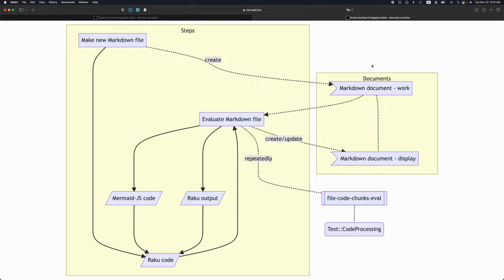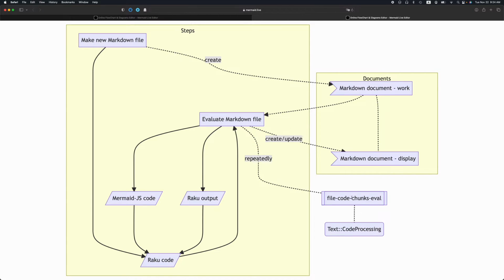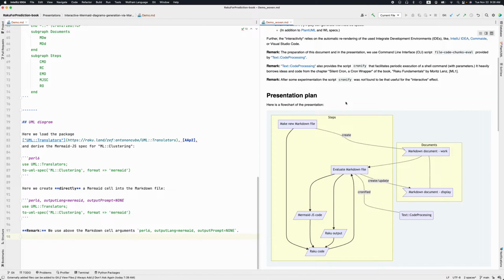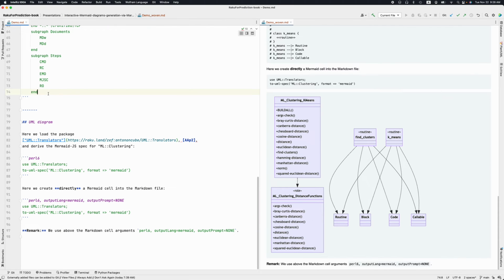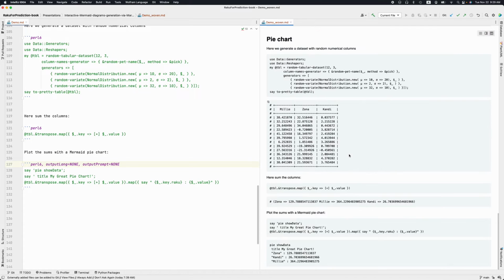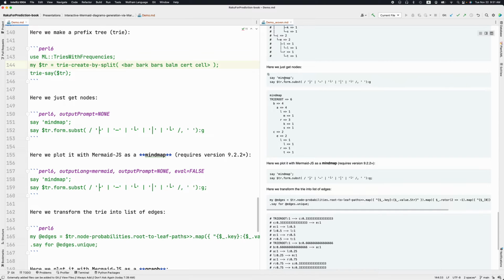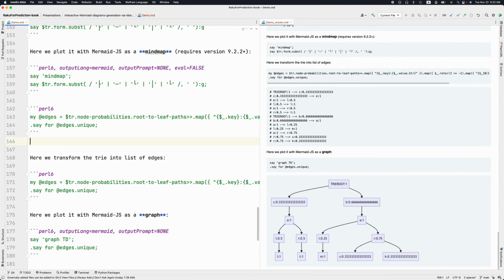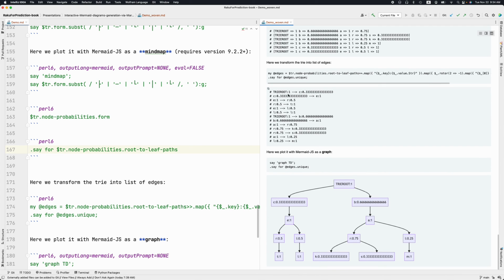Interactive Mermaid diagrams generation via Markdown evaluation (Raku)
In this presentation we discuss the interactive making of Mermaid-JS diagrams via evaluation of code cells in Markdown documents. (Using Raku packages and code.)